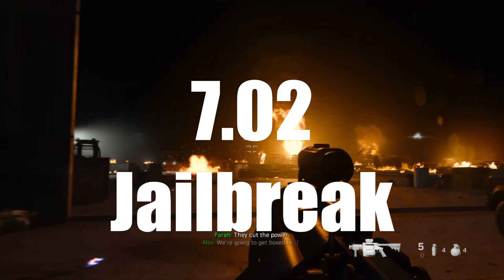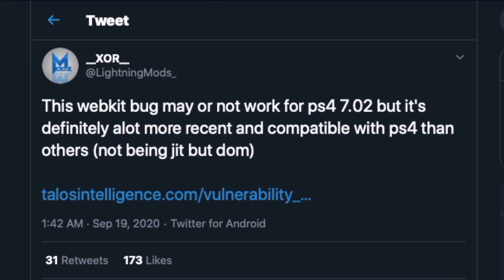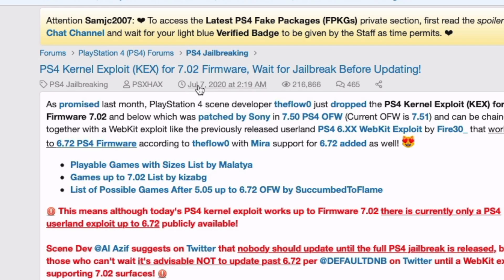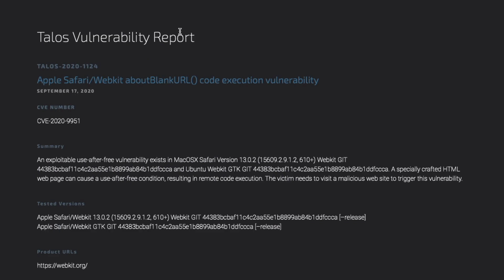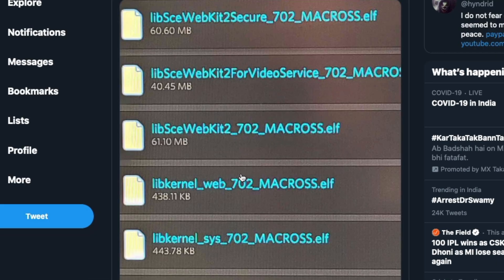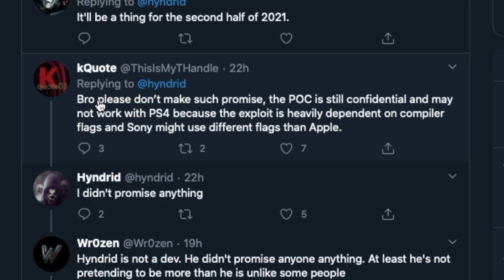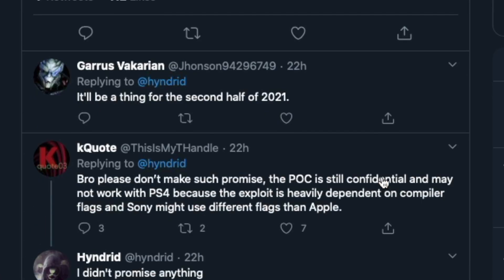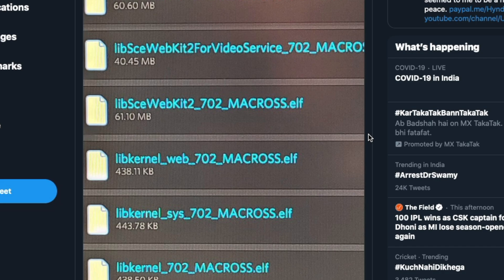7.02 PS4 JAILBREAK WEBKIT EXPLOIT NEWS | JAILBREAK UPDATE | JAILBREAKING NEWS